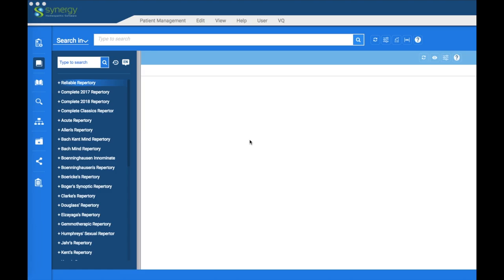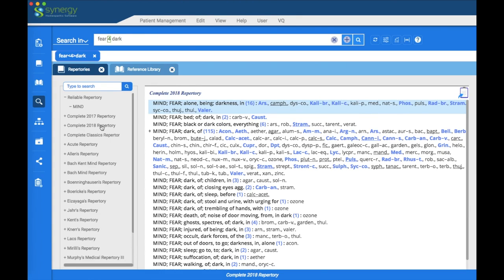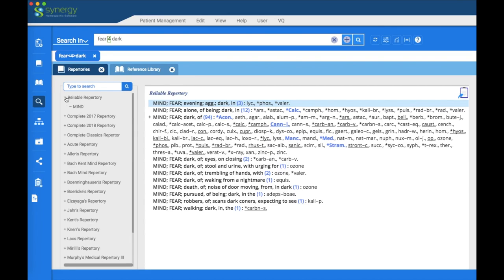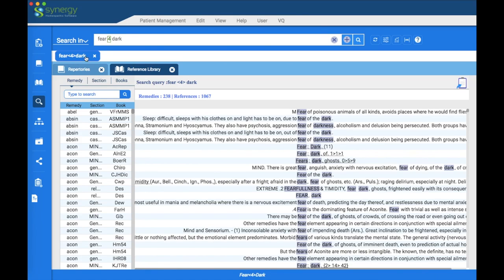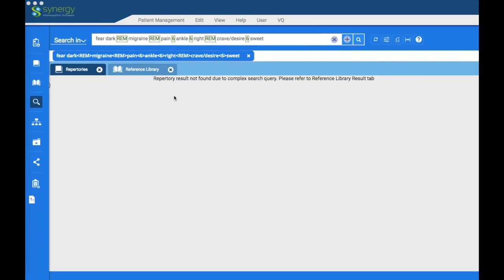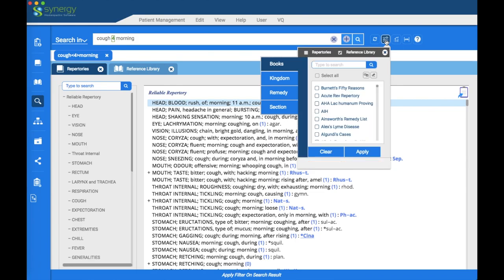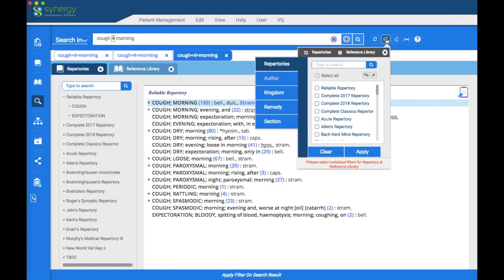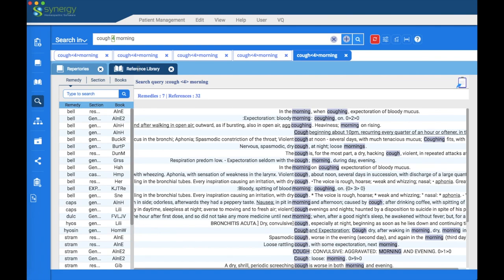Synergy Homeopathic Software - שימוש בחיפוש הכללי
סרטון קצר זה מלמד את היסודות כיצד להשתמש במודול החיפוש הכללי בתוכנת Synergy Homeopathic Software
This short video guides you through the fundamentals of how to use the Global Search feature in Synergy Homeopathic Software.